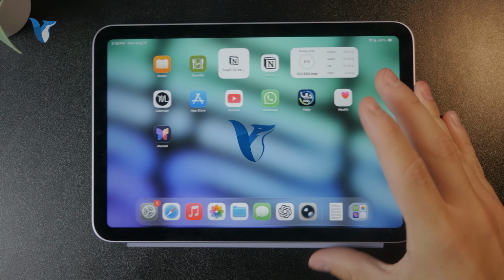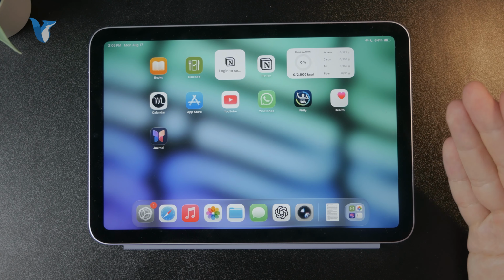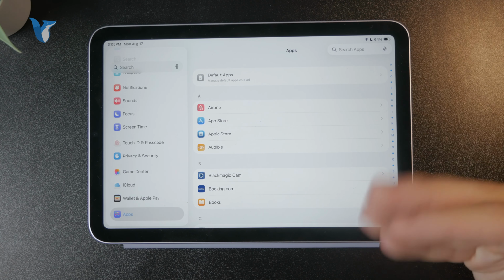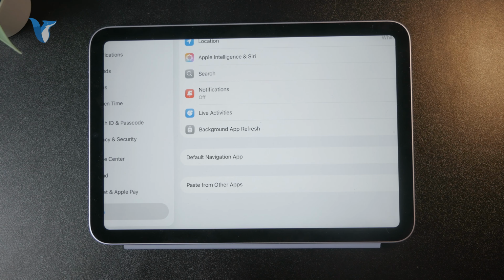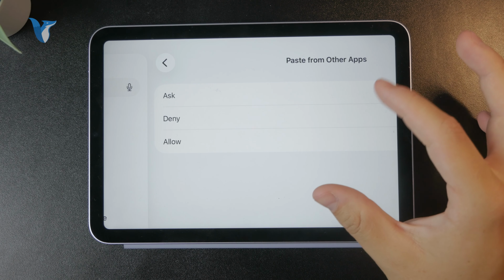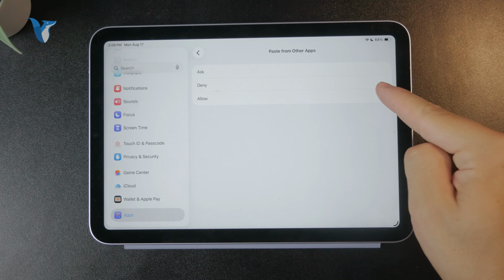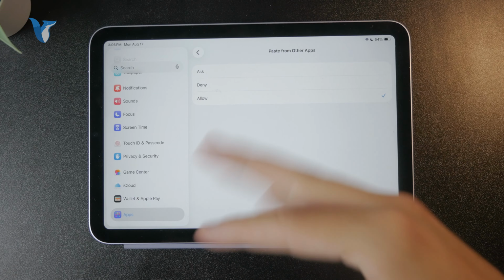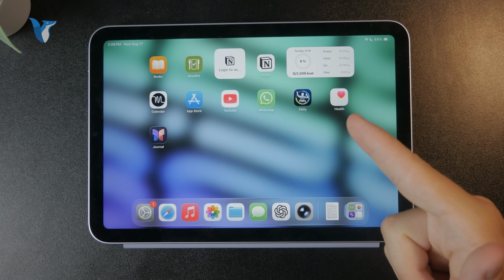How to Always Allow Paste on iPad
Learn how to always allow paste on your iPad with this quick and easy step-by-step tutorial. This video shows you how to manage paste permissions and app settings to make copying and pasting content more convenient.

Timestamps:
0:00 - Open Settings
0:29 - Select Specific App
0:41 - App Paste Permissions
0:55 - Always Allow Paste
1:20 - Apply Settings Across Apps
1:33 - Outro